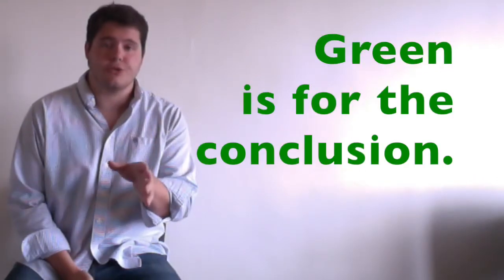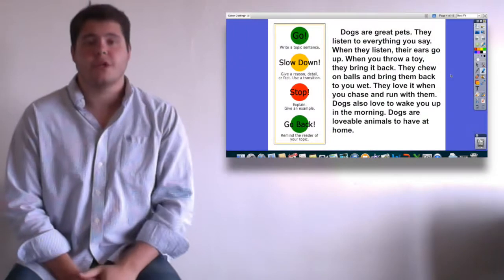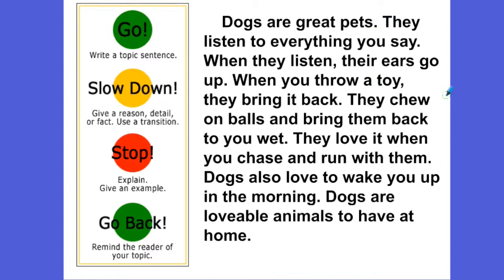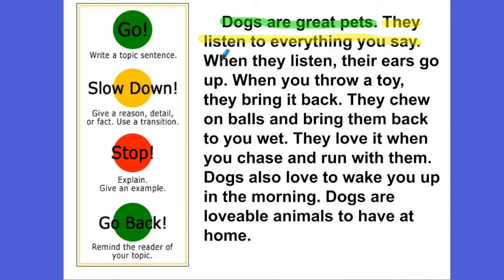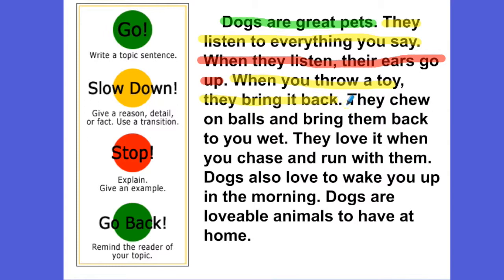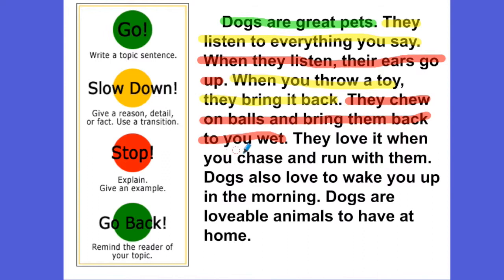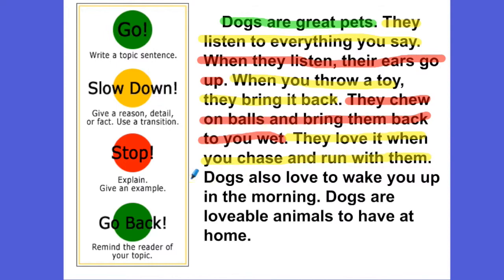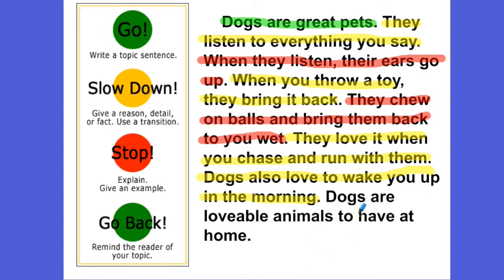How to Make a Paragraph - Conley's Cool ESL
Conley's Cool ESL is a video series that teaches ELLs how to improve their English.